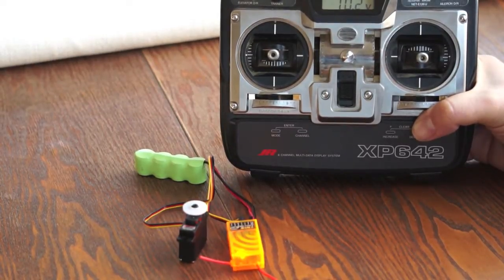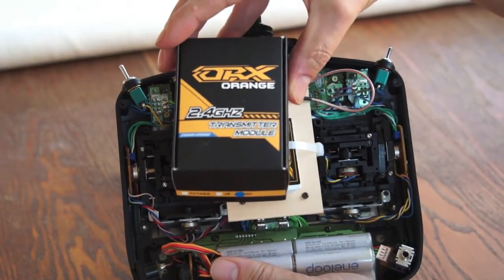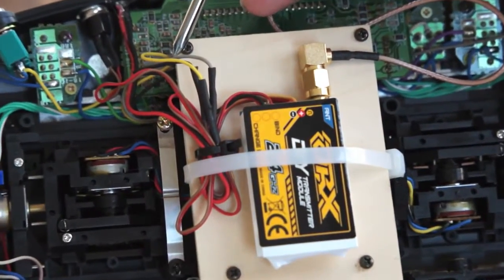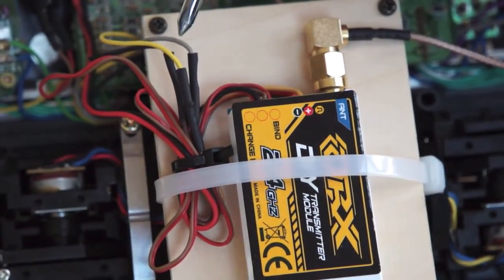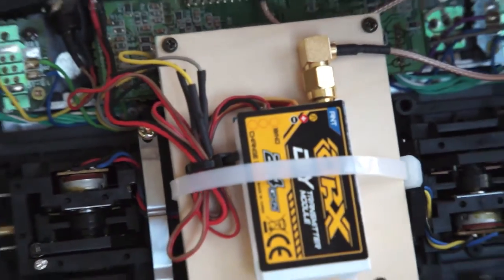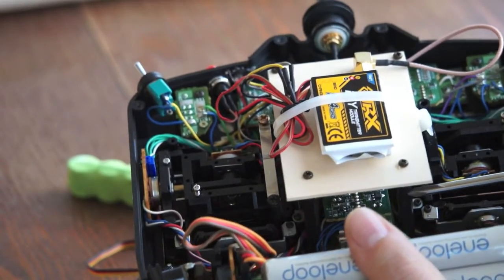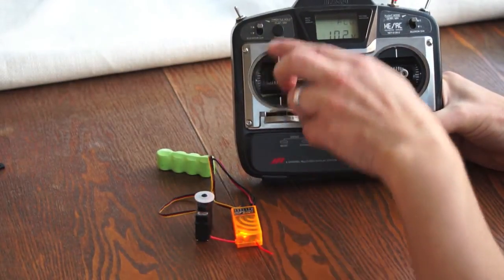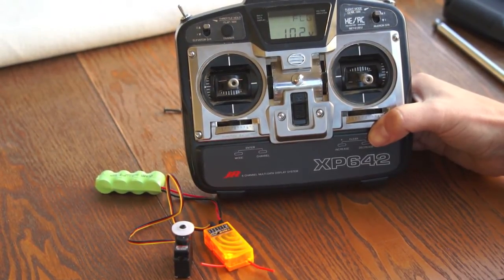JR XP642 DSM2/DSMX 2.4ghz Conversion.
Finally, I've converted an old JR FM radio of mine to 2.4ghz with an Orange DSM2/DSMX module.